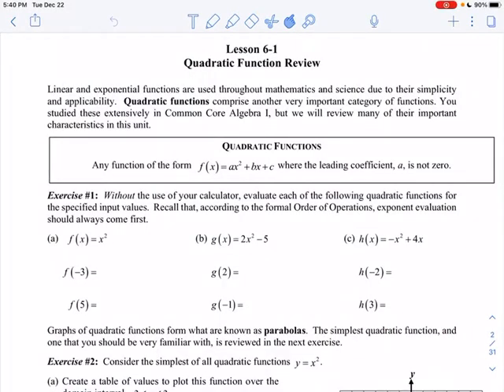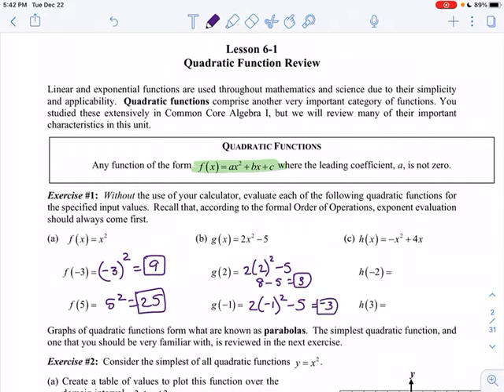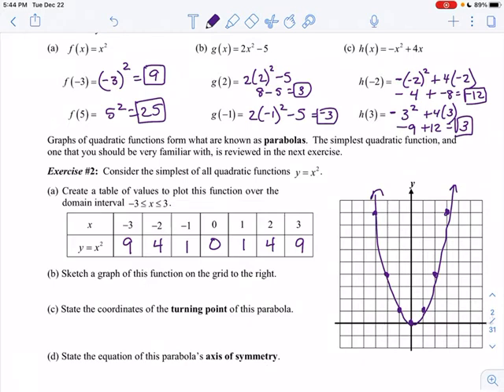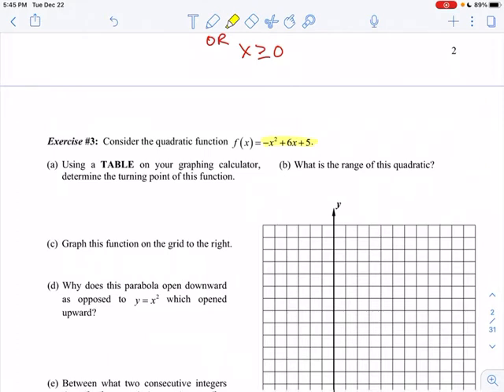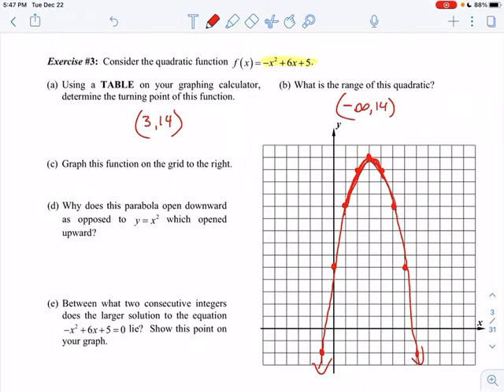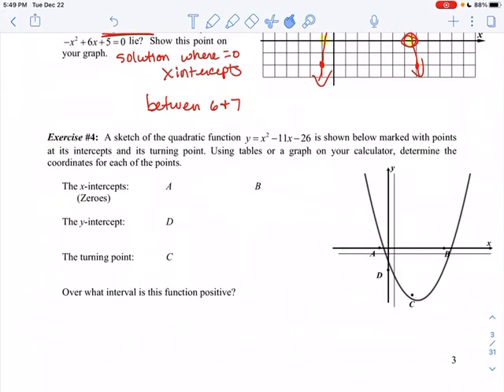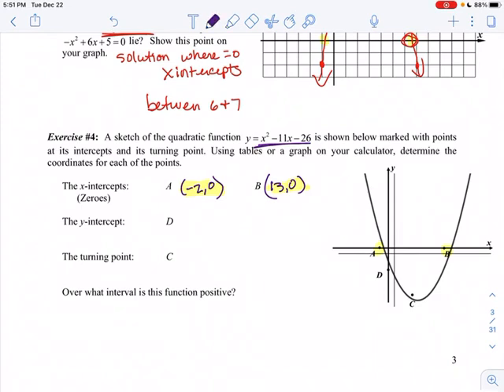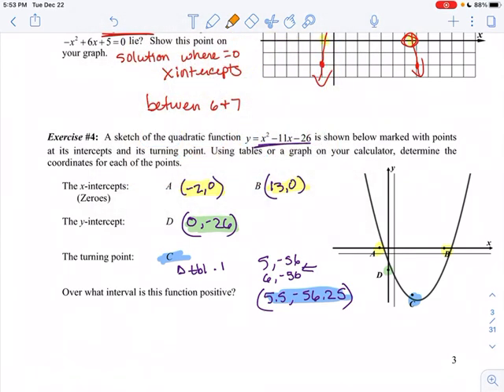Algebra 2 Unit 6 Lesson 1 Quadratic Function Review